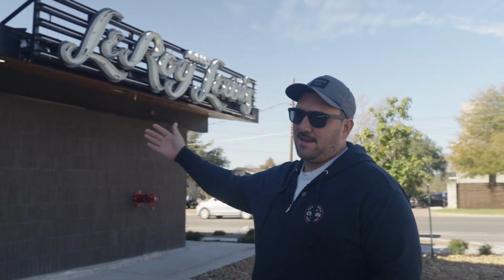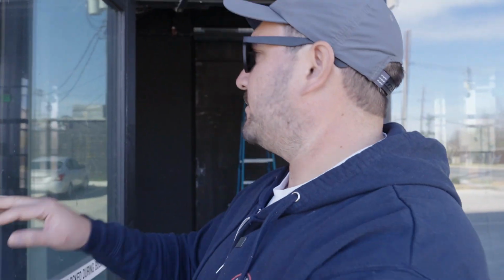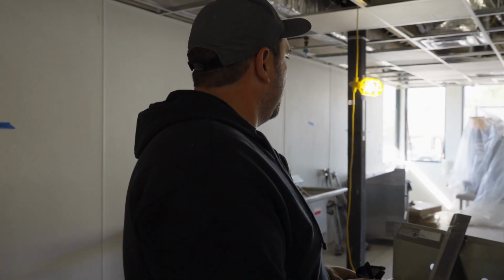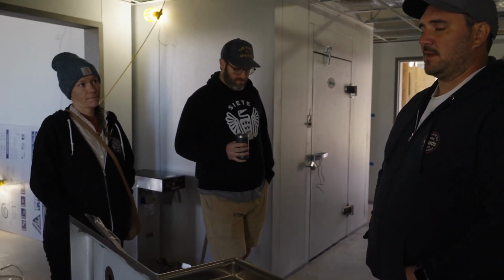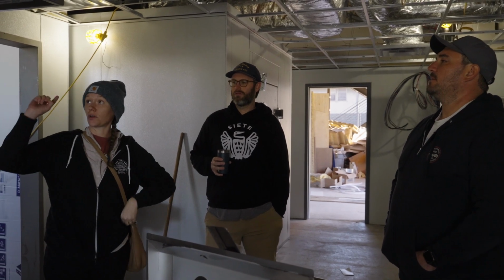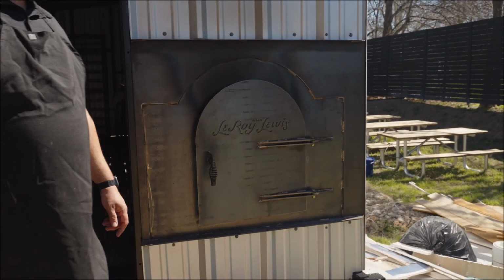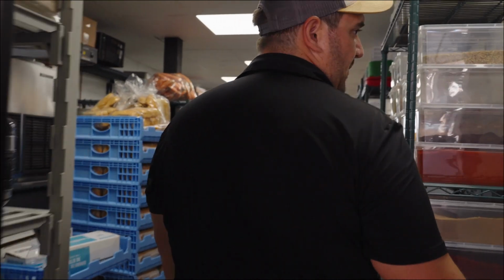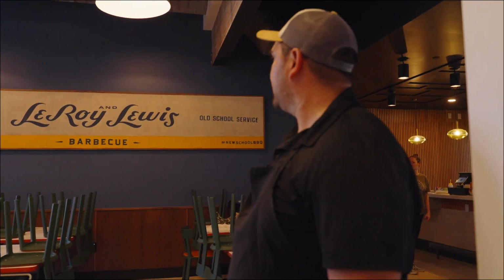Friends and Family Restaurant Opening with LeRoy and Lewis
Original publish date: 3/7/24.

The gang opens a restaurant.